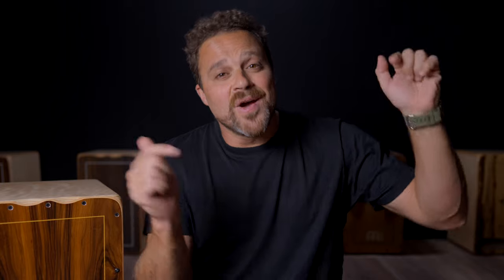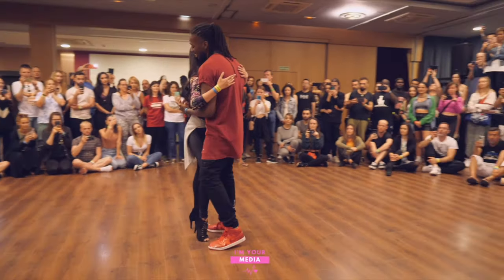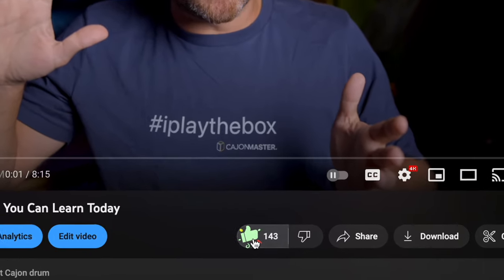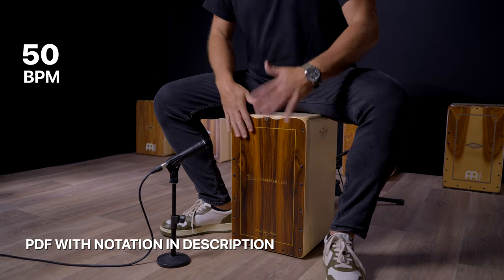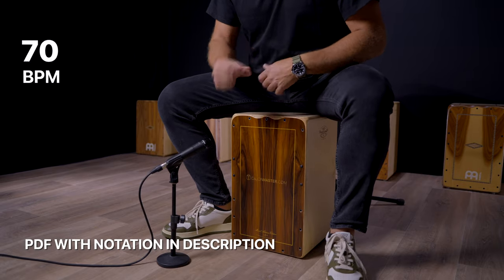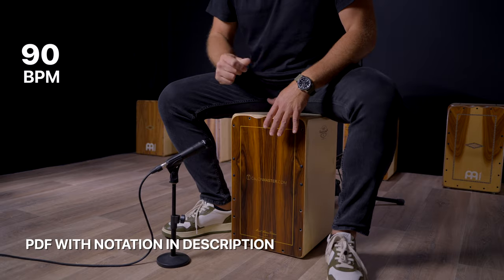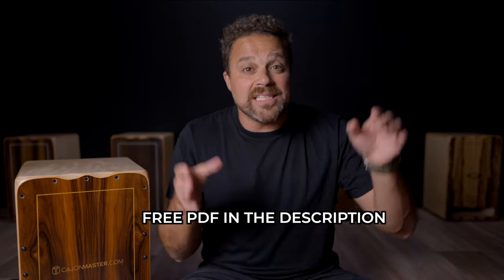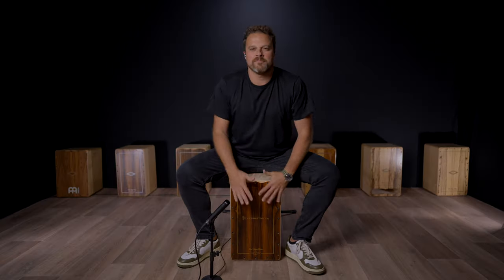Learn the KIZOMBA on Cajon 🇦🇴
In this video you are going to learn how to play the Kizomba! I've included a list of songs in the free PDF for you to practice the grooves ;)

★ Cajon I play in this video - Meinl Artisan Line
Amazon Worldwide